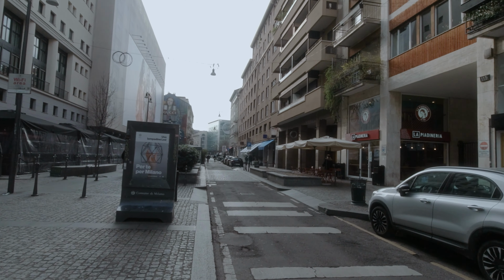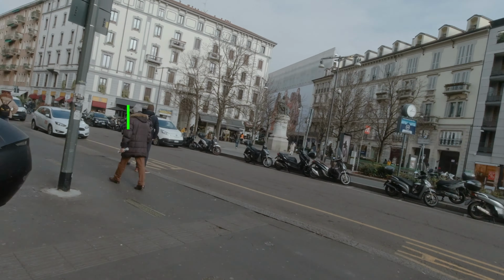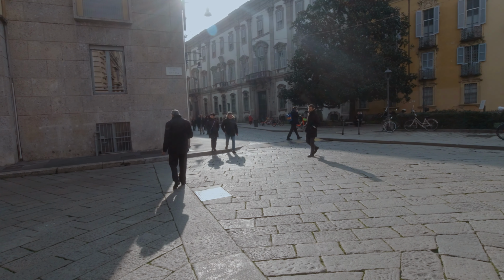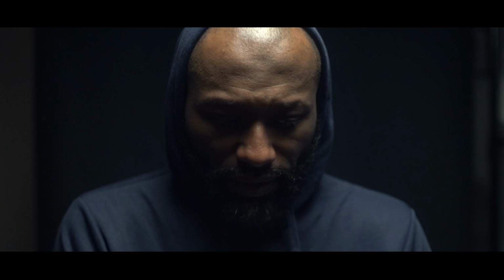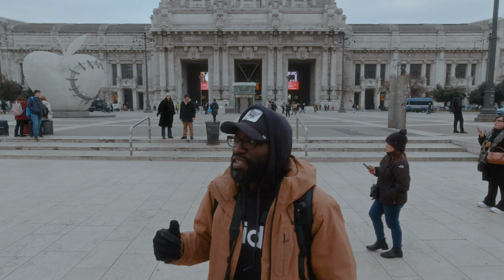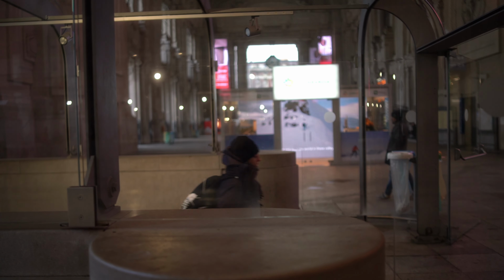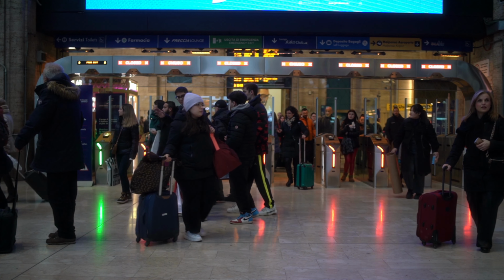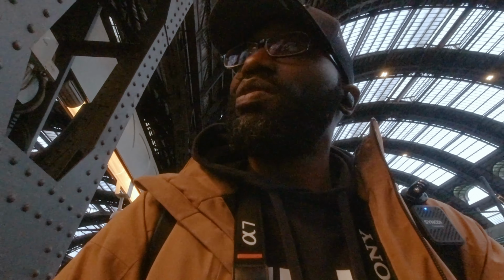Street photography Tips Vintage 135mm Nikkor 2.8 Version K ( Samyang 35mm1.4 75mm 1.8 )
A walk through my favorite city for street photography with a favorite lenses showing my methodology and how I approach street photography.